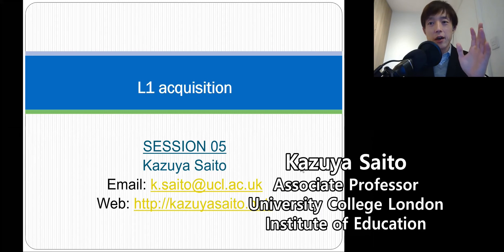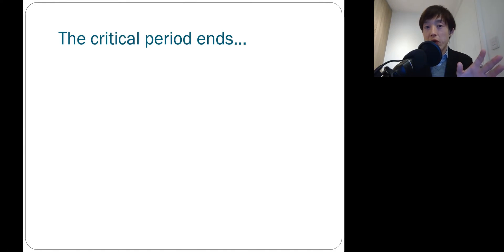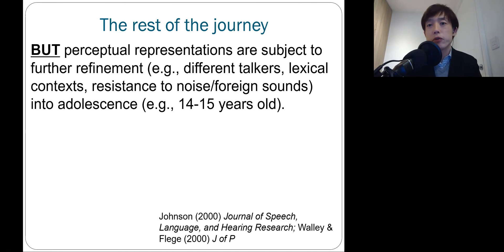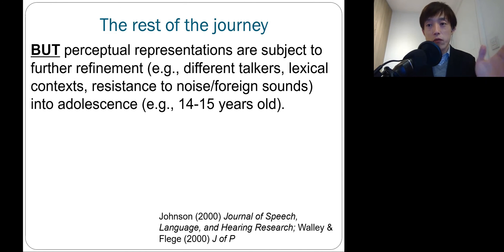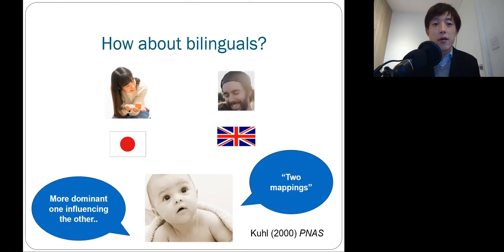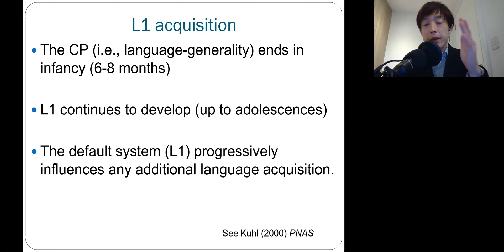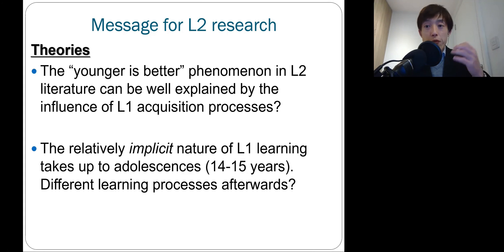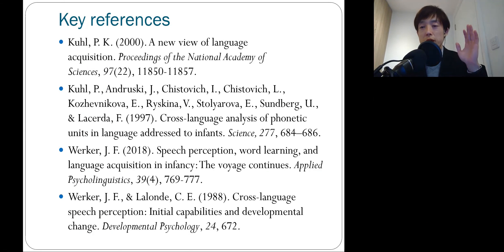Second Language Acquisition 05 - First language acquisition and its implications for SLA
Welcome to YouTube SLA Lecture Series! I will walk you through a range of exciting, up-to-date topics in the field of second language acquisition.

Theme 1: L1 acquisition
Theme 2: Developing L2 grammar, vocab & phonology
Theme 3: Ultimate attainment
Theme 4: Contexts
Theme 5: Aptitude
Theme 6: Motivation, emotion & personality
Theme 7: Theories

Here is a list of publications featured in this video:

Saito, K. (2018). Advanced segmental and suprasegmental acquisition in naturalistic settings. A contribution to "the handbook of advanced proficiency in second language acquisition" (Wiley-Blackwell)

Kuhl, P. K. (2000). A new view of language acquisition. Proceedings of the National Academy of Sciences, 97(22), 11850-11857.

Werker, J. F. (2018). Speech perception, word learning, and language acquisition in infancy: The voyage continues. Applied Psycholinguistics, 39(4), 769-777.

Werker, J. F., & Lalonde, C. E. (1988). Cross-language speech perception: Initial capabilities and developmental change. Developmental Psychology, 24, 672.